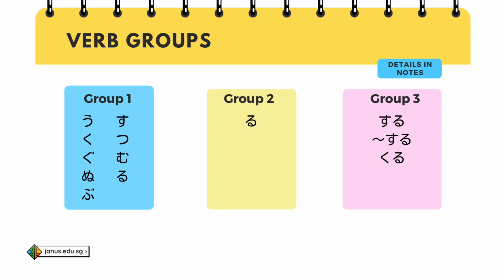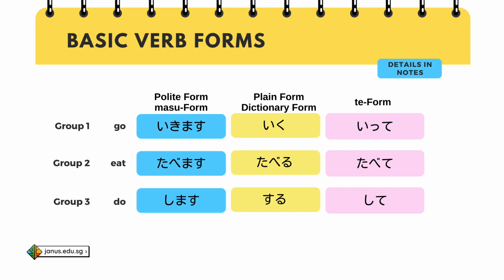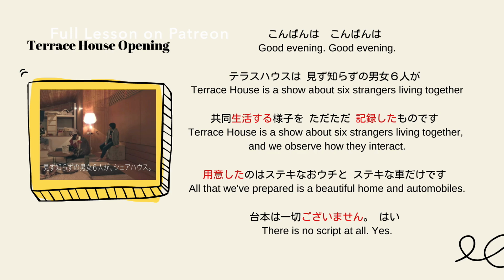Japanese with Reality Show Terrace House Lesson 14 - Verb Conjugation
Hi everyone, I am Audrey from Janus Academy. I'm very excited to share our UPDATED first video lesson from Learn Japanese with Terrace House series.

Terrace House is an excellent reality show for Japanese language learners. Forget about the boring textbooks and complicated grammar rules, let's learn Japanese in the most effective and fun way. You get to watch and learn how Japanese people interact with each other in real life, and at the same time, you will learn so much about Japanese culture.